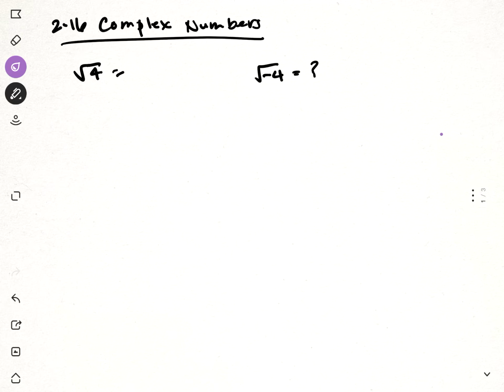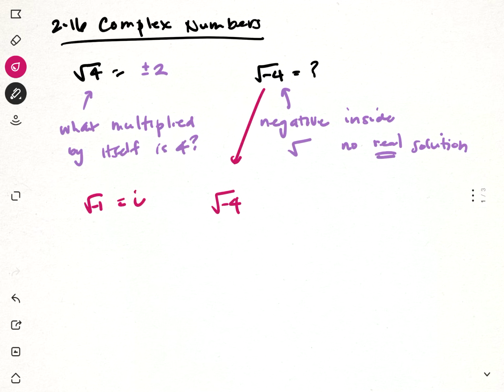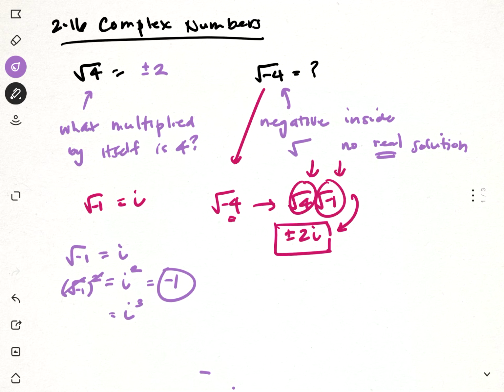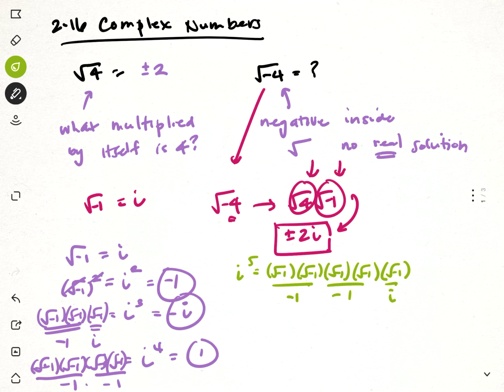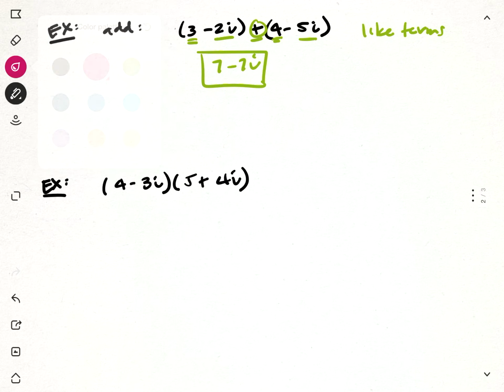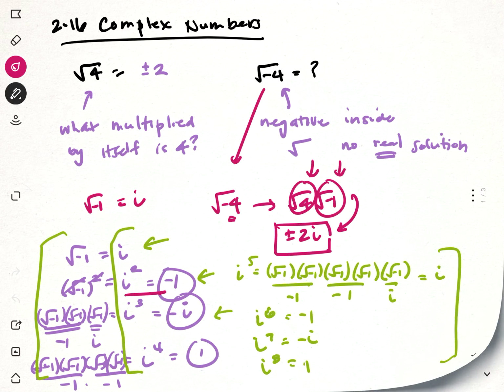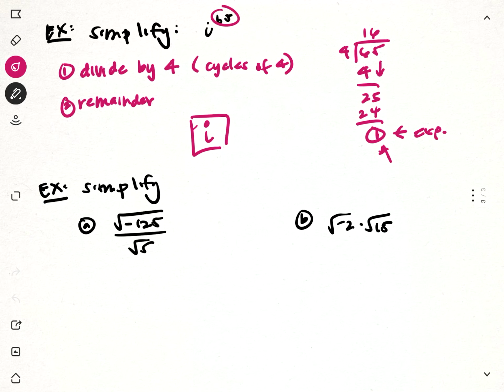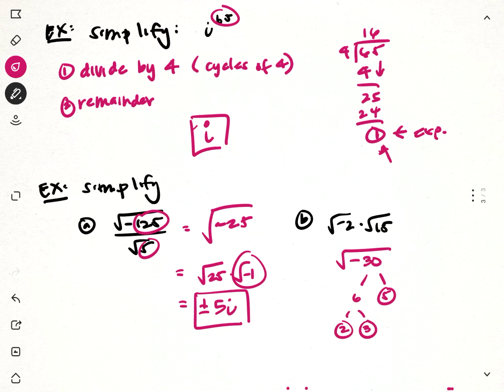2-16 Complex Numbers (Algebra 2)